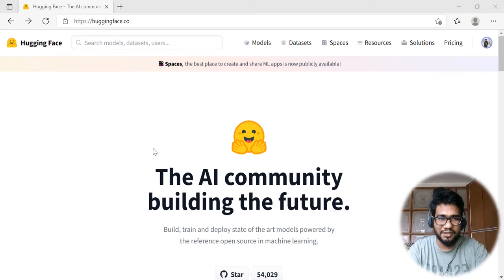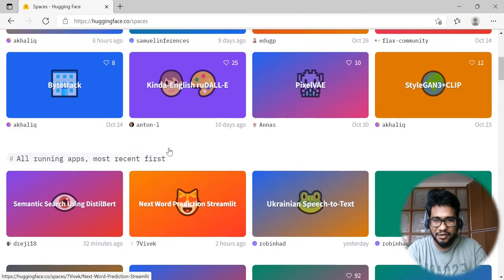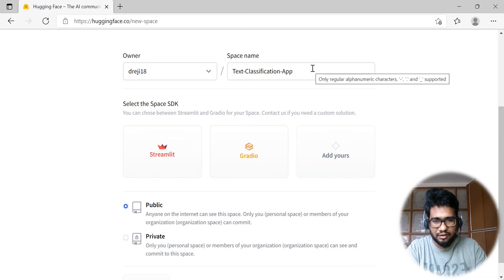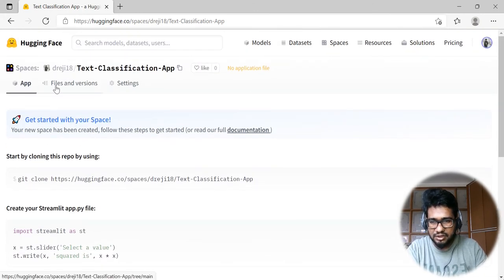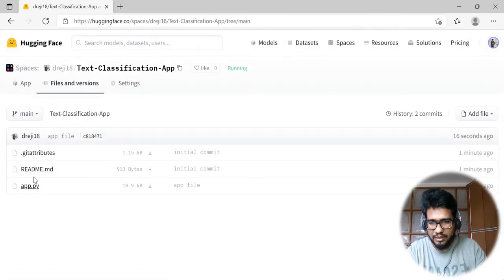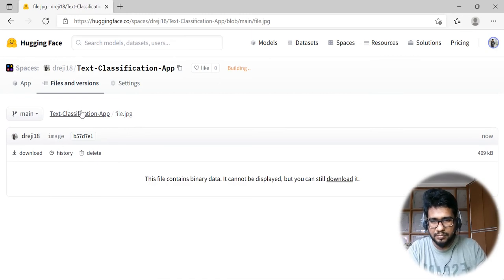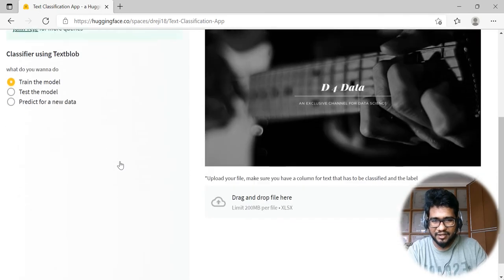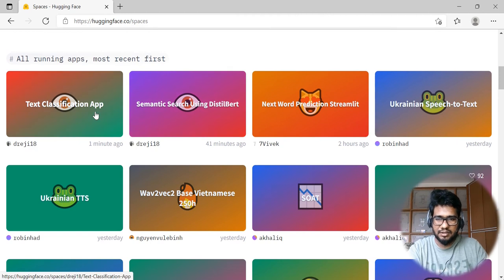Host your Application using Hugging face Spaces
Tutorial on hosting your application for free using Huggingface Spaces.

00:38 Hosting Steps
07:20 Hosted App